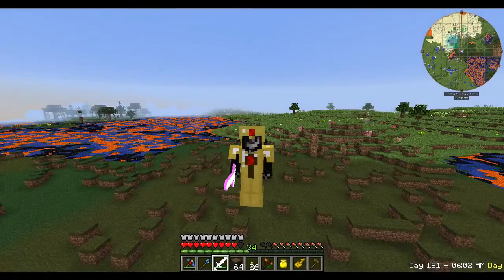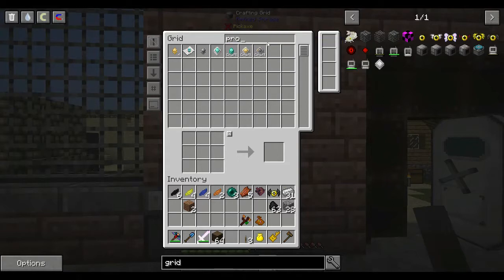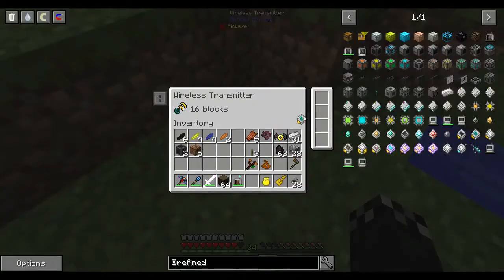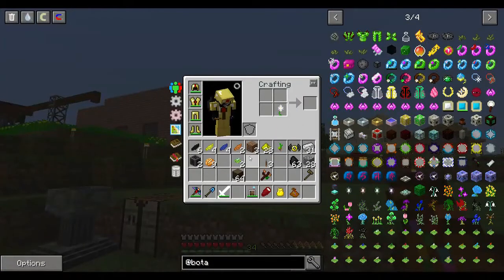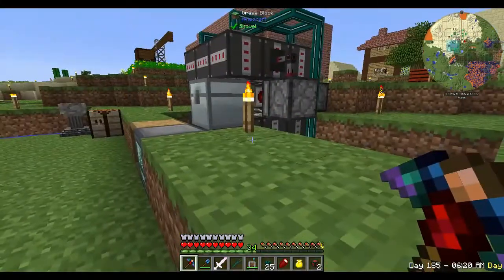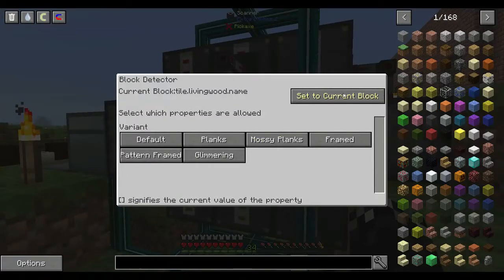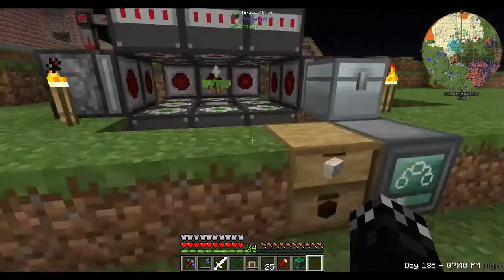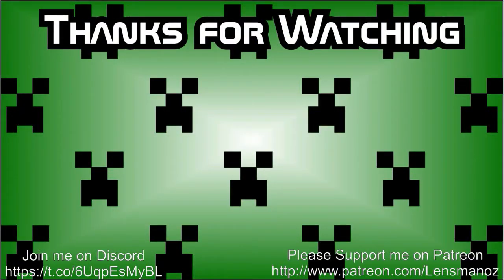Minecraft 1.10.2 - FTB Beyond - Ep 25 - XNET Living Wood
FTB Beyond 1.10.2 version 1.8.1

The pack for all people. Beyond is the general all-purpose pack from the FTB team that is designed for solo play as well as small and medium population servers